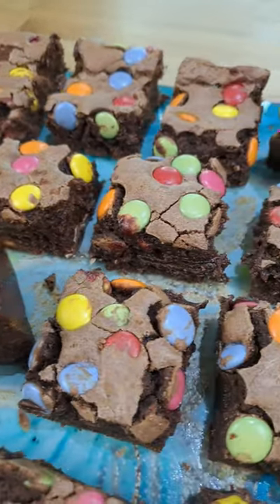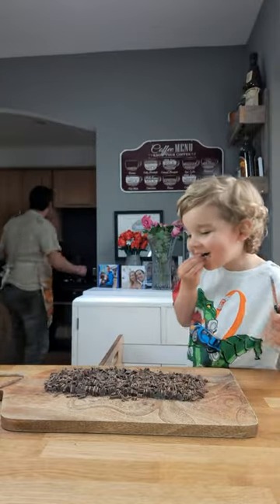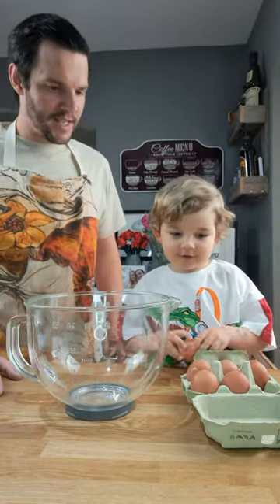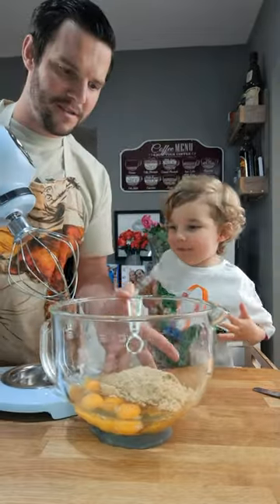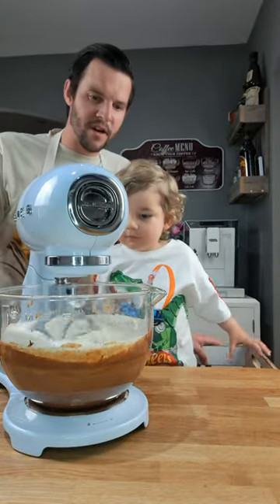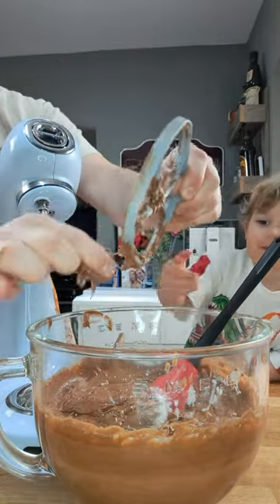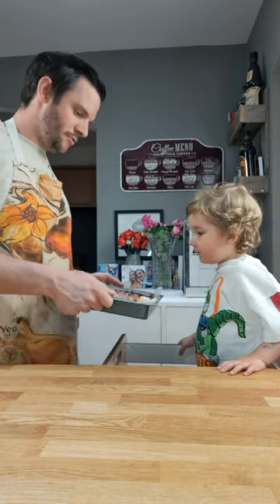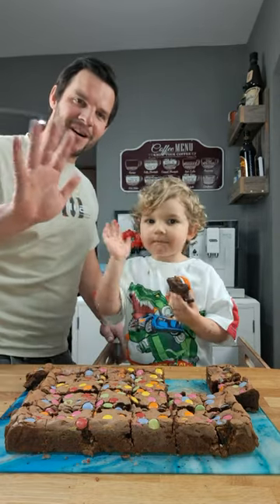Smarties brownies!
We had so much fun making these, Ronnie nicked so much chocolate and batter 🤣

Smarties went everywhere 🤣😂

Thank you again, @smeg_uk, for the mixer. It's Ronnie's now 😁

Ingredients

• 350g Unsalted butter
• 350g Dark chocolate, chopped
• 6 Large eggs
• 350g Light brown sugar
• 220g Plain flour
• 300g Smarties

Method

1. Preheat the oven to 160°C fan and line a 9”x13” brownie tin.
2. In a medium saucepan, melt the butter over low heat.
3. Chop the dark chocolate and stir it into the warm melted butter. Mix well and leave to cool slightly.
4. Whisk together the eggs and sugar in a stand mixer until pale and fluffy.
5. Pour in the chocolate-butter mixture and whisk until fully incorporated and smooth.
6. Fold in the flour, followed by 225g of the Smarties until evenly distributed.
7. Pour the mixture into the brownie tin and spread out evenly. Then top with the remaining 75g of Smarties.
8. Bake in the middle of the oven for 25-30 minutes.
9. Remove from the oven and let it cool. For best results, allow them to cool overnight before cutting into the desired size.
10. Enjoy 😋